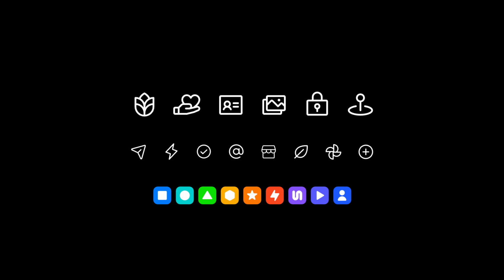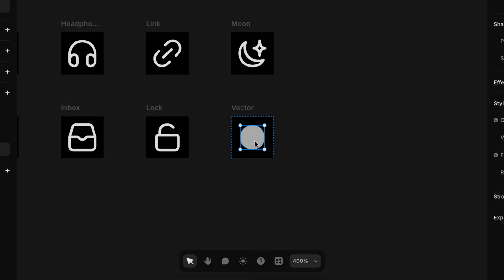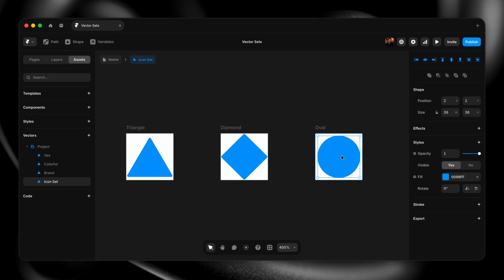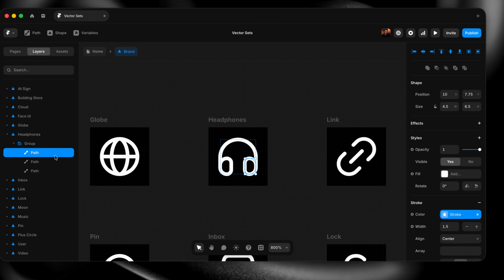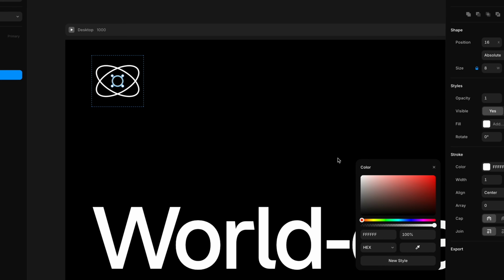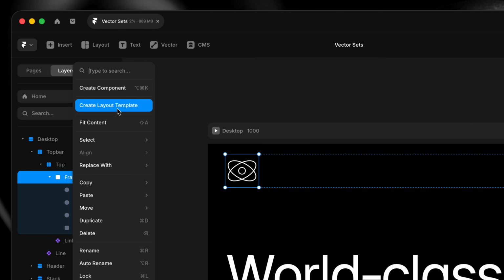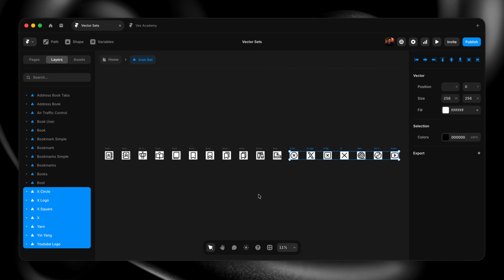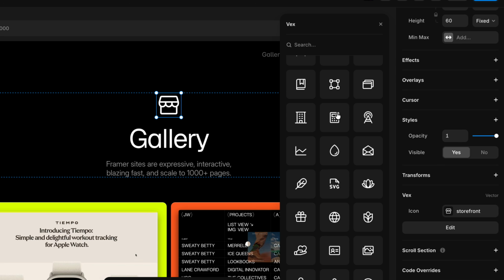Creating and Organizing Vector Sets in Framer (Vectors Lesson 3)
Vector sets in Framer transform scattered icons into organized, scalable design systems. This tutorial shows professional designers how to create cohesive icon libraries, import existing SVG collections, and maintain consistent styling across entire projects. You'll learn three different ways to create vector sets, plus essential organization techniques that keep icons consistent and easy to find.

00:00 Introduction
00:29 What is a Vector Set?
01:05 Creating a Vector Set from the Assets Panel
01:57 Creating Icons inside a Vector Set
03:30 Creating a Vector Set from the Canvas
04:44 Creating a Vector Set from external SVG sets
05:17 Naming Best Practices
05:57 Adding a Vector Set to a Page
06:26 Wrap Up

Topics covered: vector icon design, SVG management, design system organization